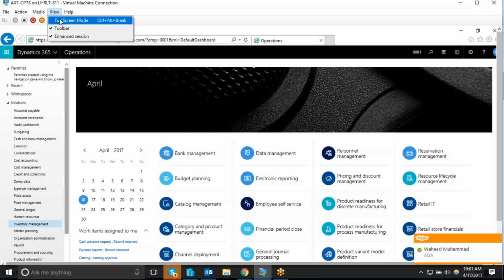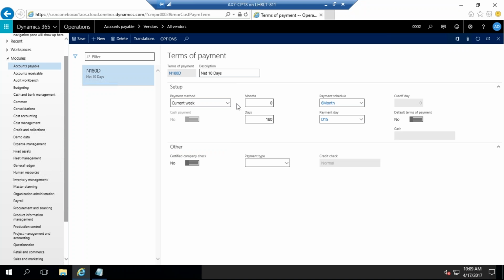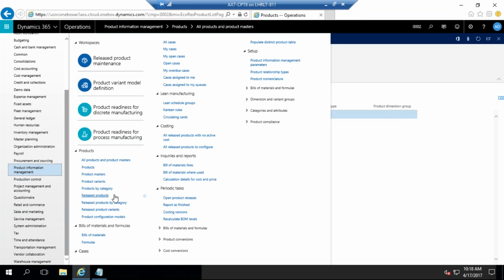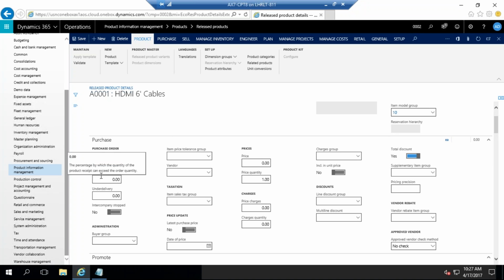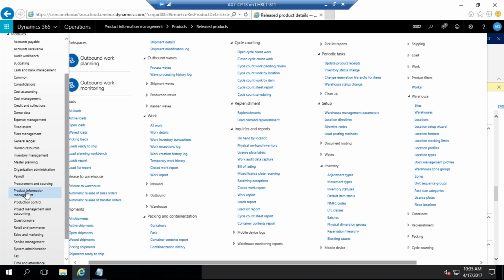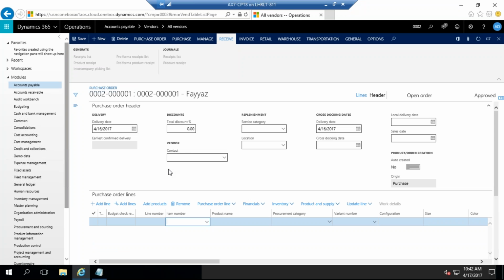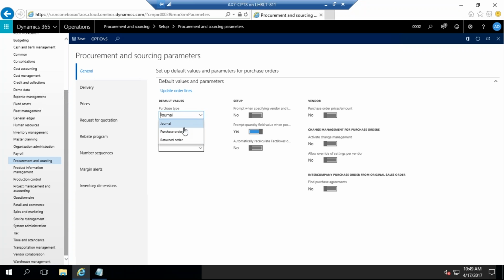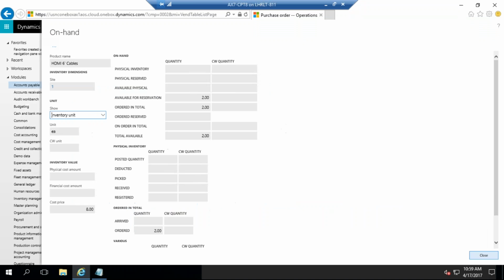AX Distribution and Trade Training Session 2